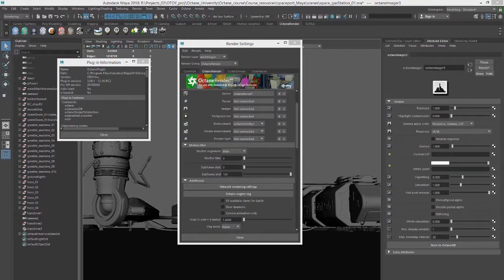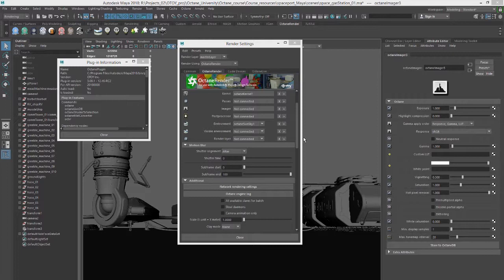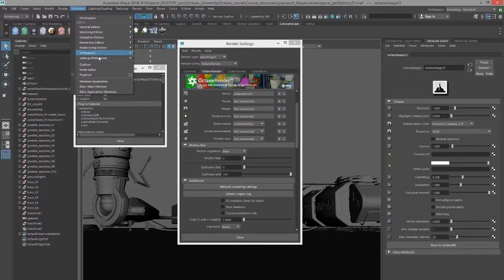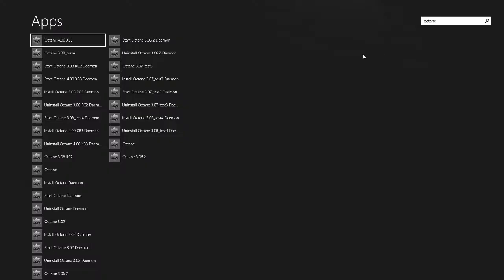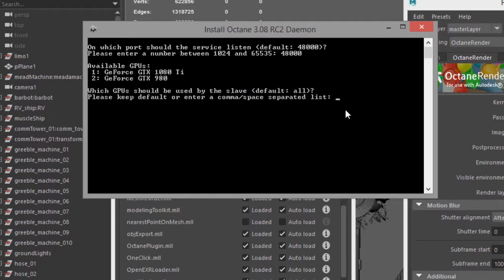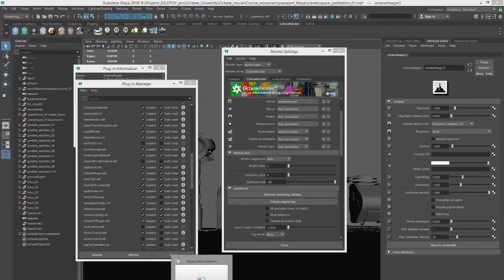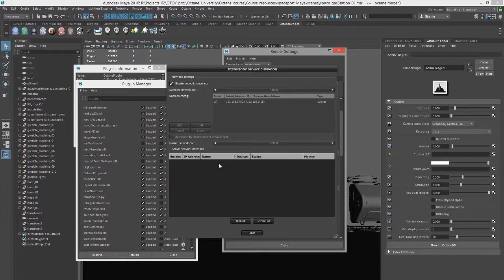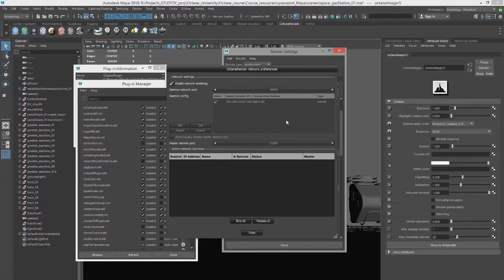OctaneRender for Maya Lesson 14.2: Network Rendering